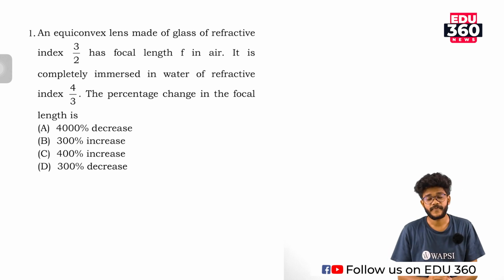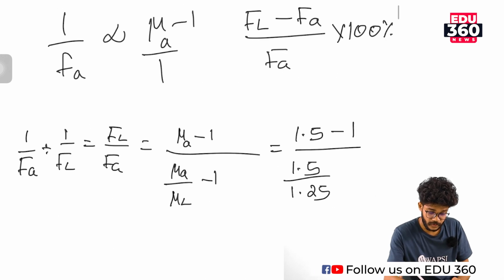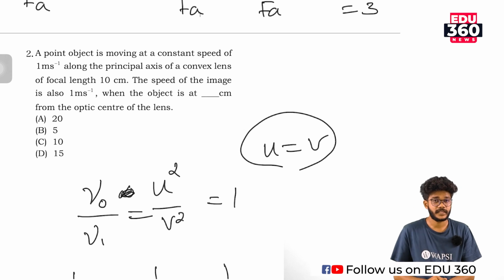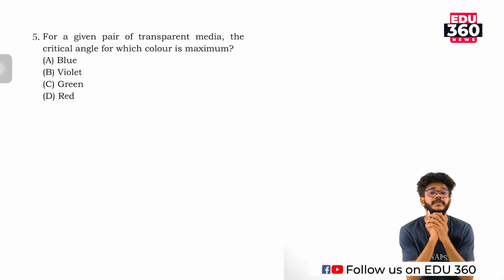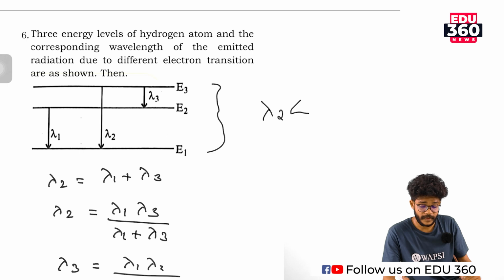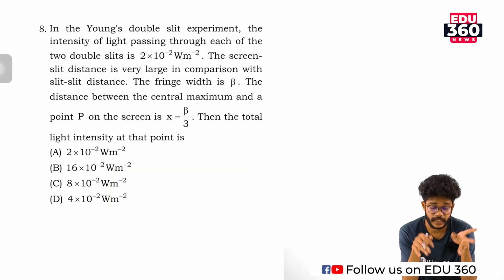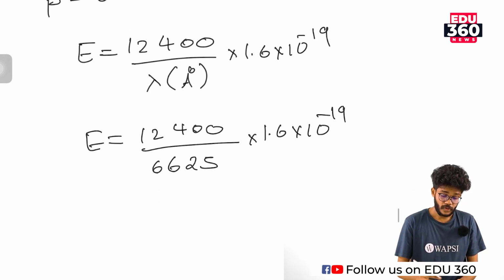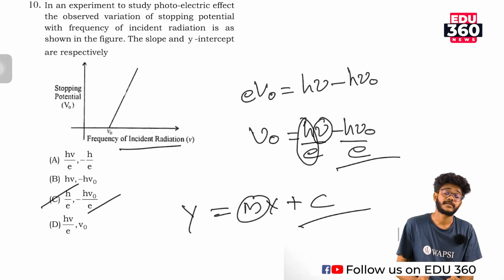KCET 2025 free entrance crash course physics part 17